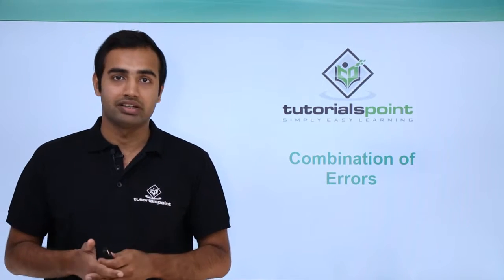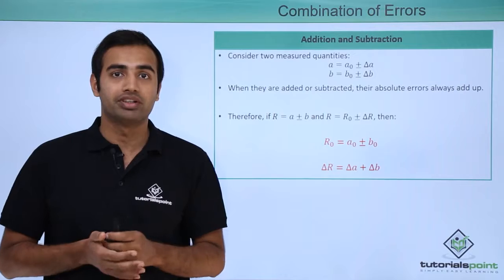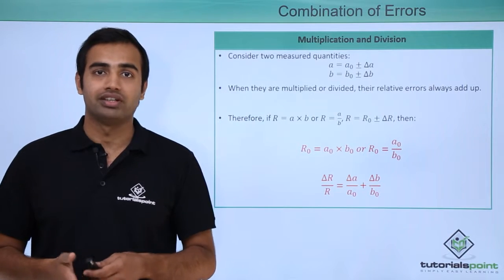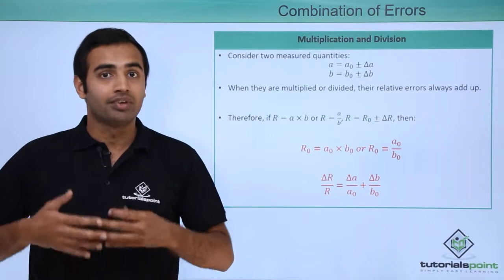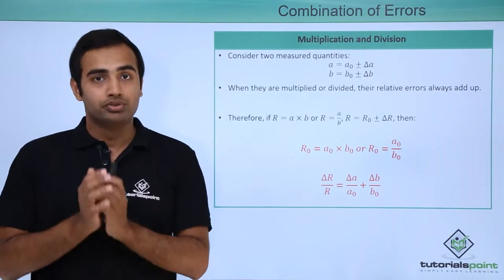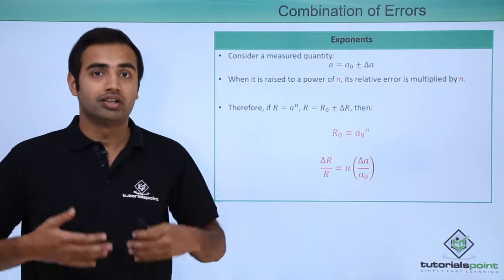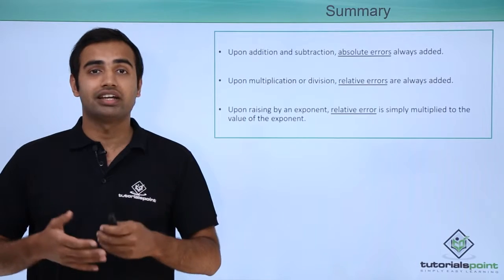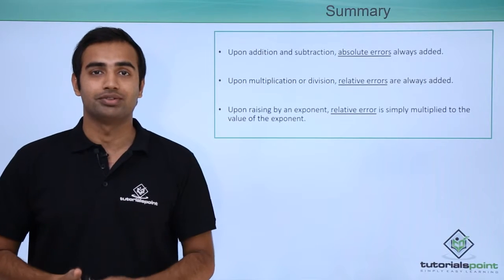Class 11th – Combination of Errors | Units and Dimensions | Tutorials Point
Units and Dimensions - Combination of Errors